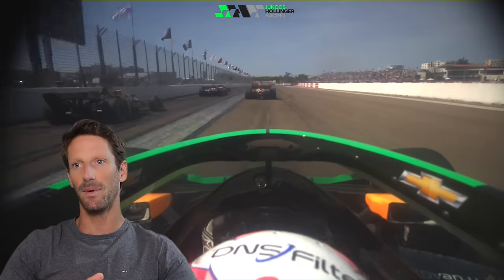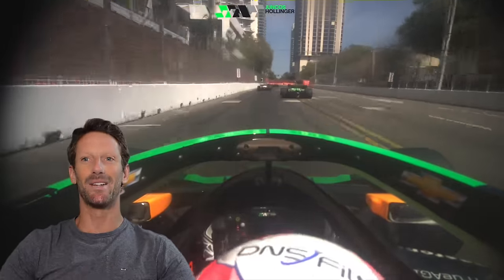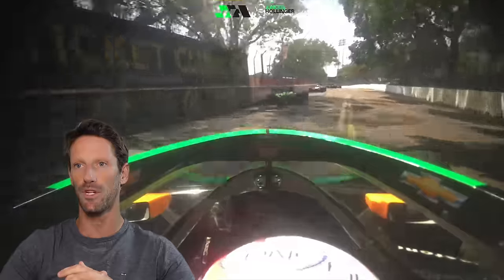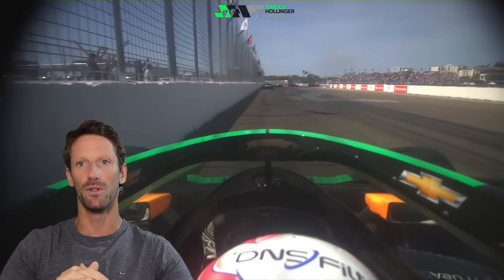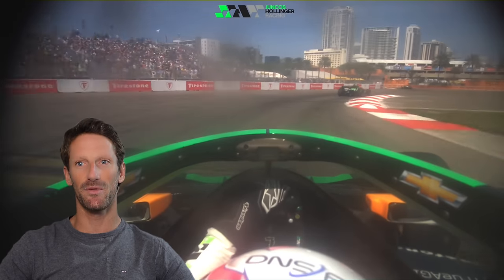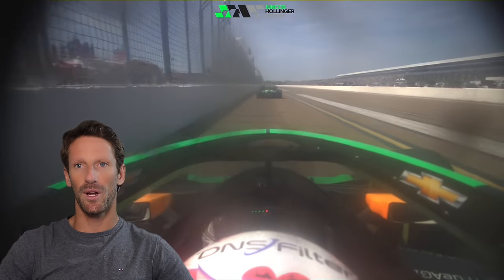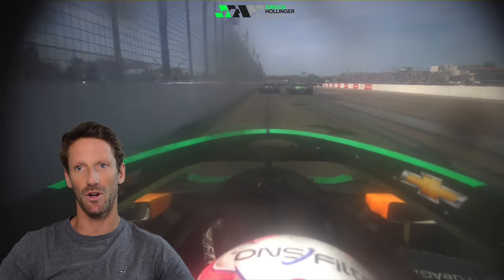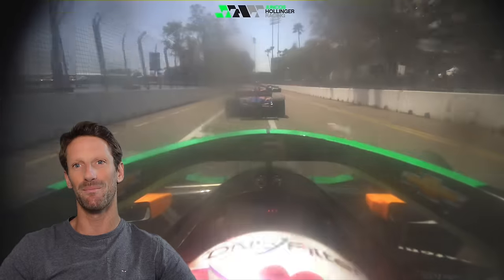IndyCar Driver Reacts to St. Petersburg Grand Prix | Romain Grosjean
Get an exclusive behind-the-wheel perspective as I recap the action-packed St. Petersburg Grand Prix! Make sure you tune in for more F1/IndyCar videos!